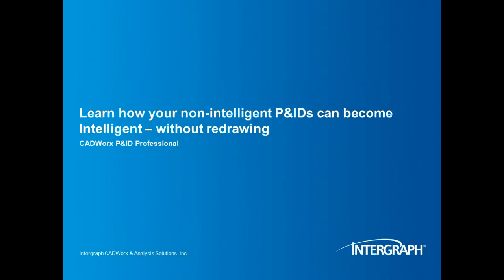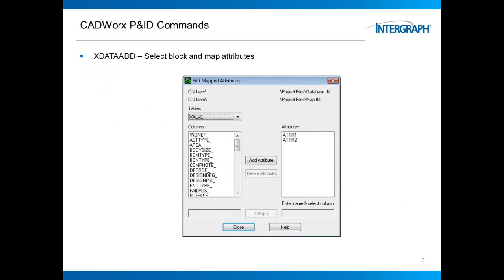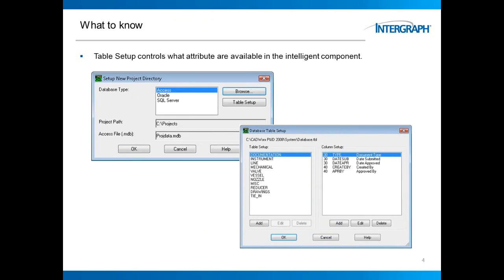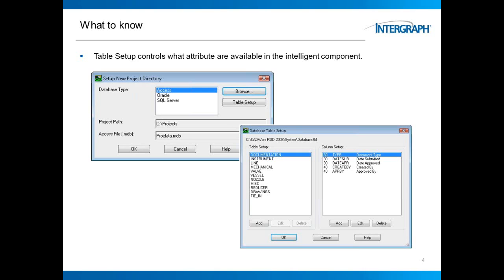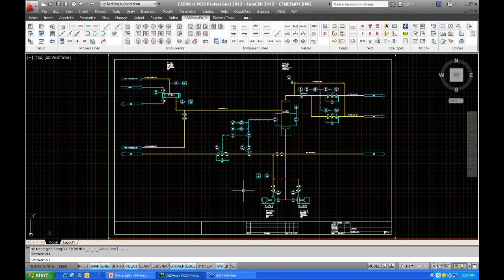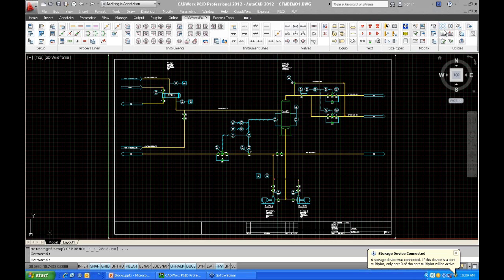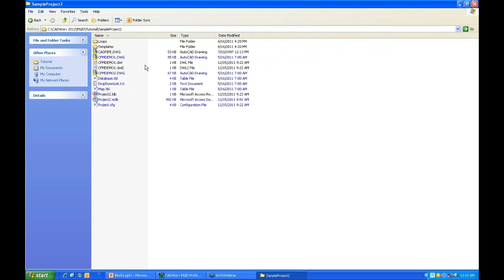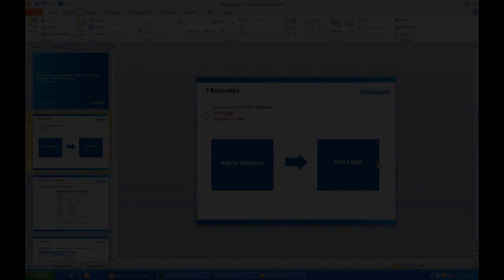CADWorx PID Webinar Learn how your non-intelligent P&IDs can become intelligent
During this webinar you will learn how to breathe new life into your legacy P&IDs. We will show you 3 easy steps to make intelligent P&IDs from the basic lines, arcs, and blocks your P&IDs currently contain. We will share with you how you can leverage your newly created P&IDs by linking them to project databases and your 3D models. Join us and learn how you can unlock the hidden value that is locked up in your P&IDs, without having to redraw them!